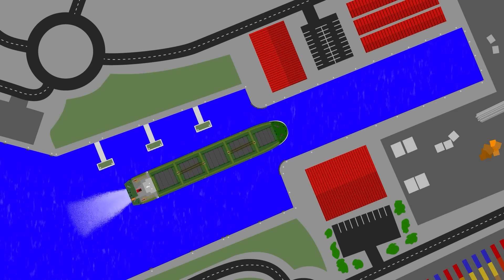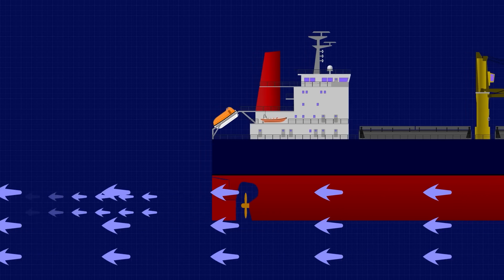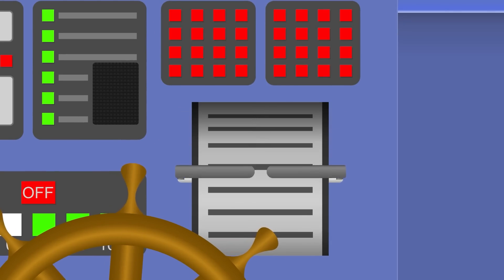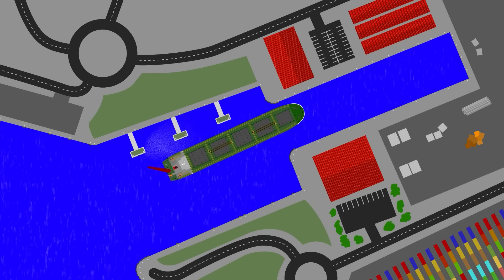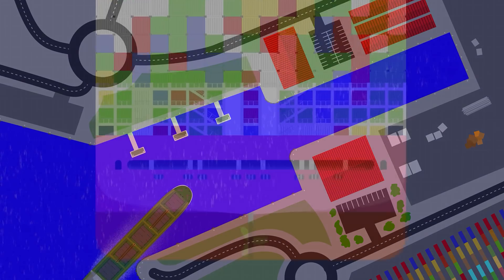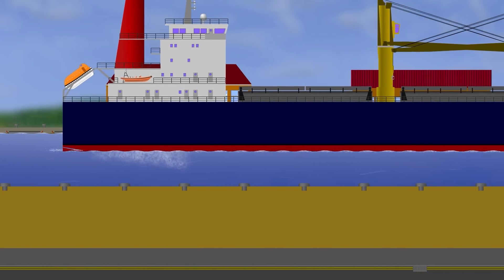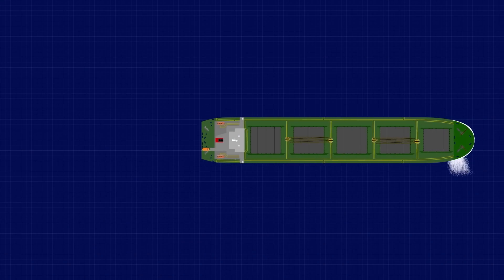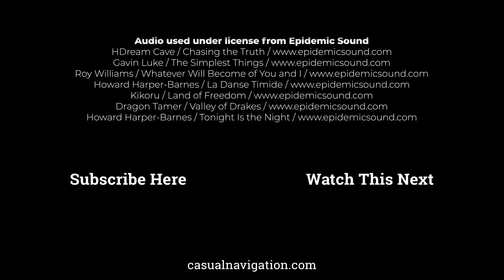Why Can't Ships Reverse Around Corners?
In this video, we investigate why ships are so hard to manoeuvre when going astern.

✩WITH THANKS✩
➼ Images used under license from shutterstock.com
Cars - MicroOne / Shutterstock.com